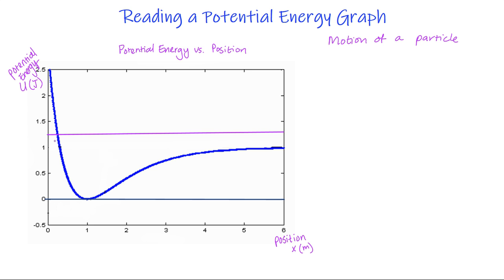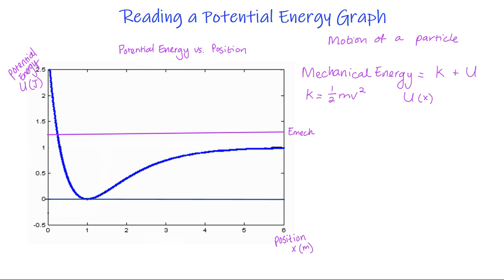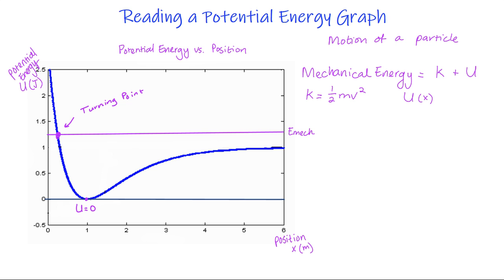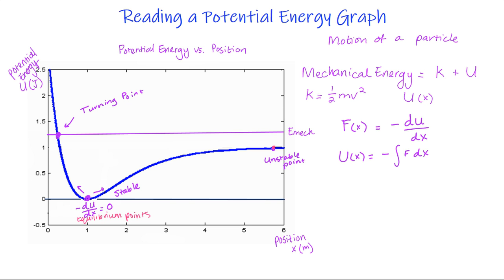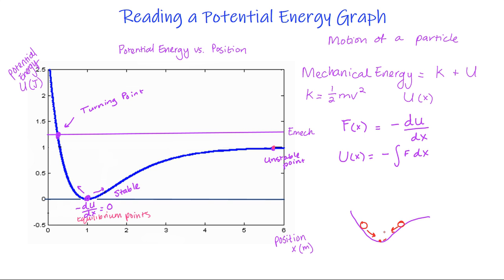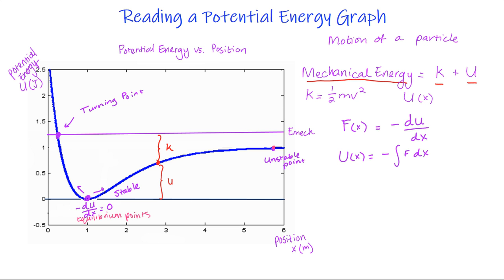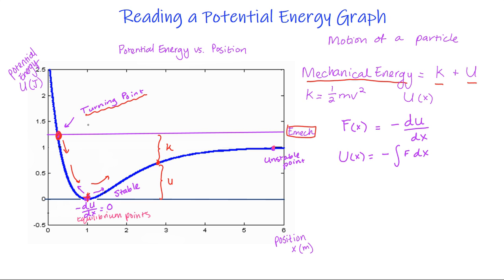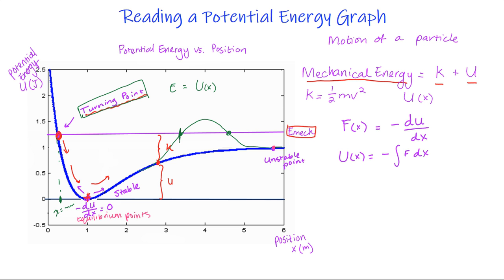Reading Potential Energy Graph